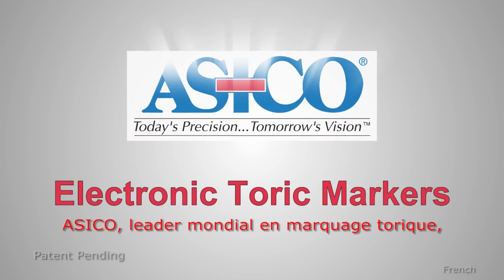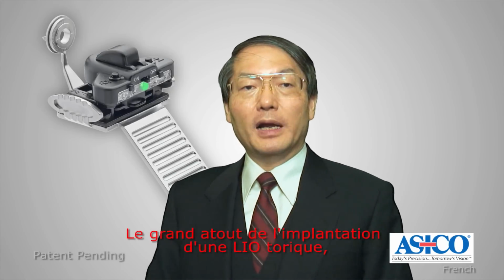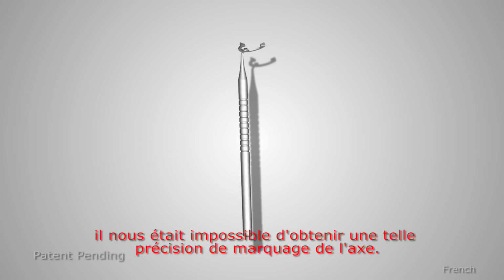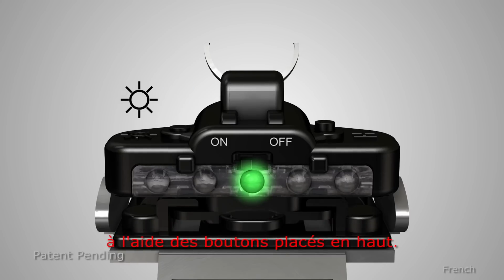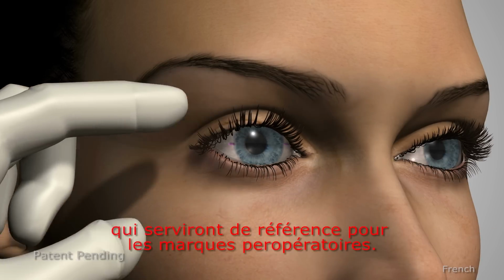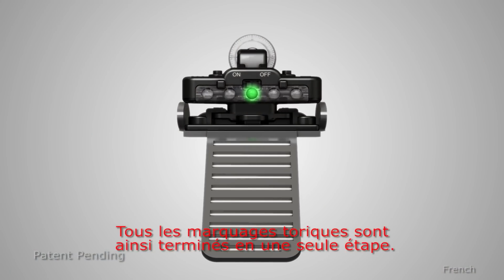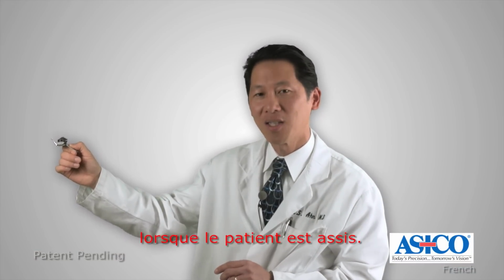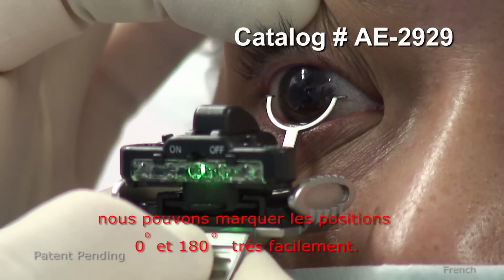AXsys Toric Marking Device - French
Asico est fier de présenter les marqueurs électroniques toriques, les mondes les plus exactes et que marqueur interactif Toric. A chaque degré de désalignement conduisant à une perte de 3% en effet correctif, une marque précise Toric est essentielle pour maximiser les résultats des patients. Ce marqueur Toric accomplit tout cela, avec une précision de 0,2 degrés, et aussi des commentaires audio et visuel pour vérifier le bon axe.